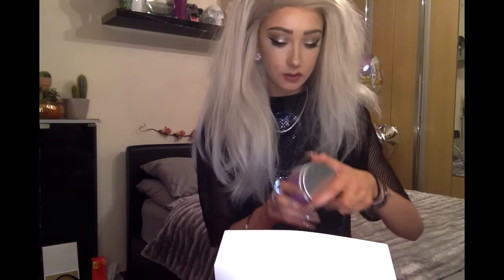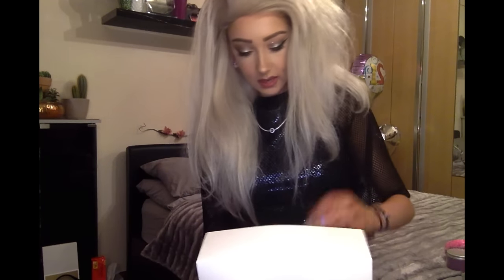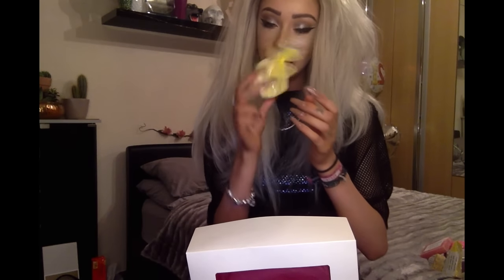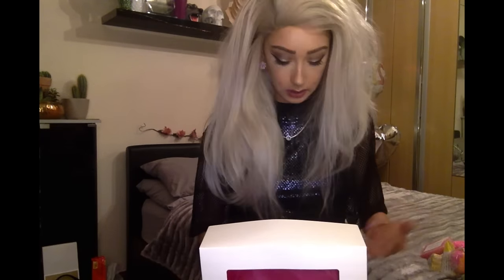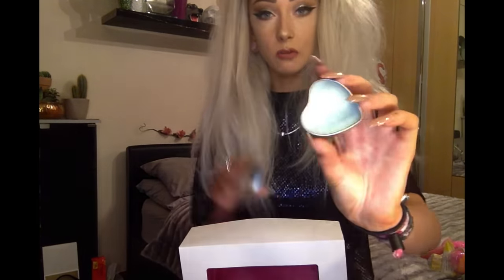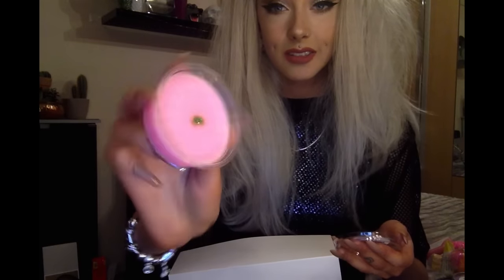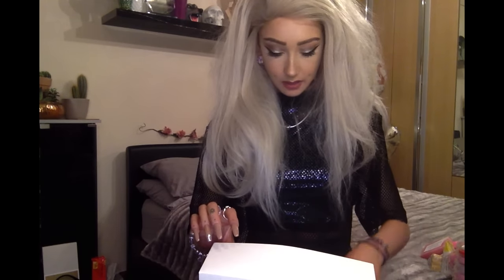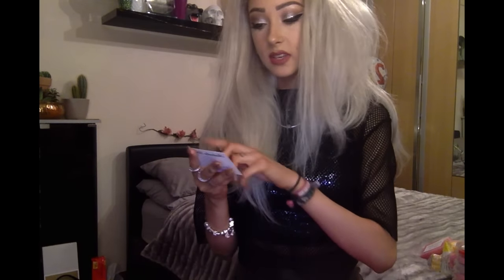Danielle Hunt - Marshmallow blends haul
This video features a cute little haul on some new products from marshmallow blends and some little samples of whats to come, be sure to watch the video all the way through to find out what surprise deal I've managed to get you guys!

SNAPCHAT ‣ thedaniellehunt